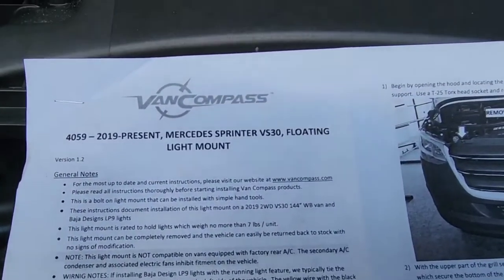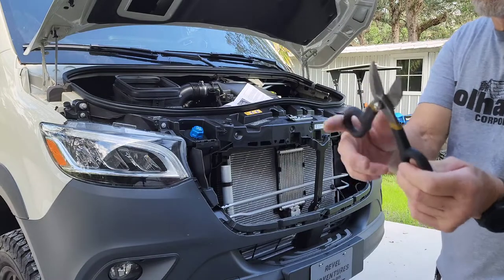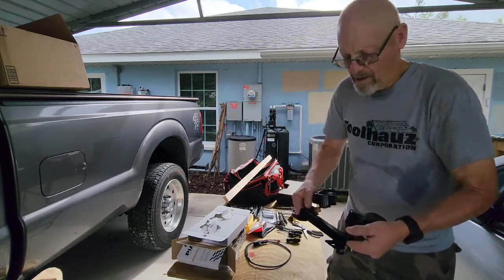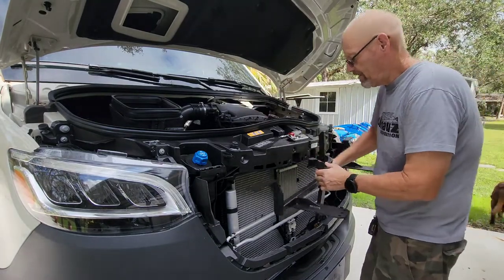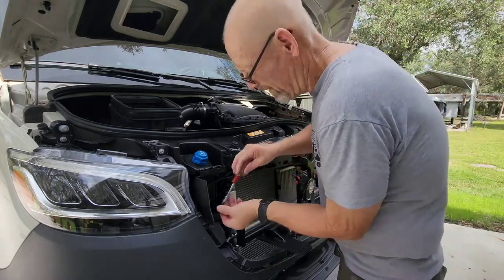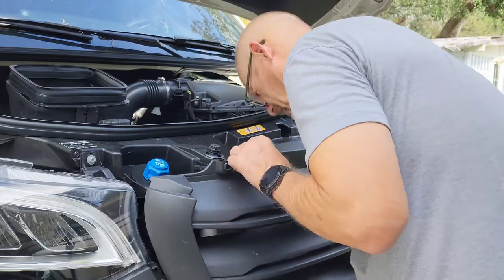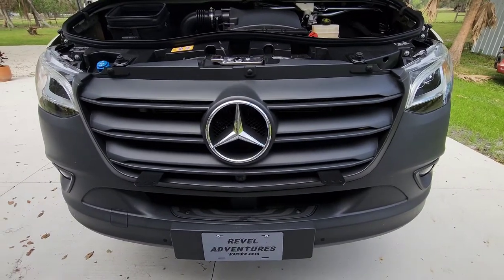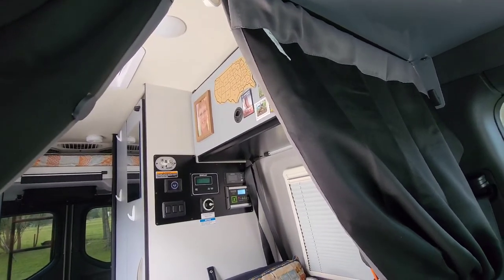Winnebago Revel Hidden Grill Light Bar and Upgrade Horn Install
I will take you through the installation of the Revel hidden grill light bar and upgrade the horn.